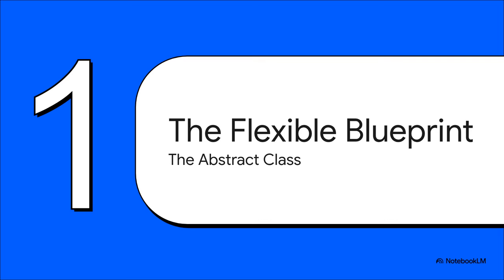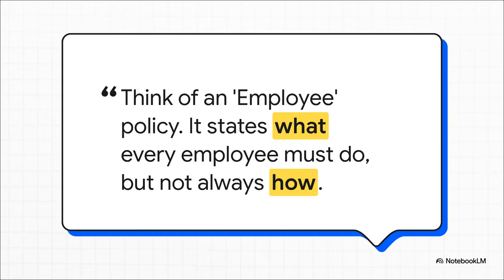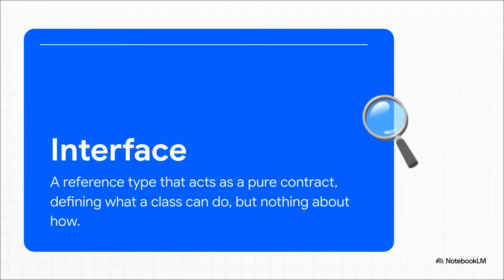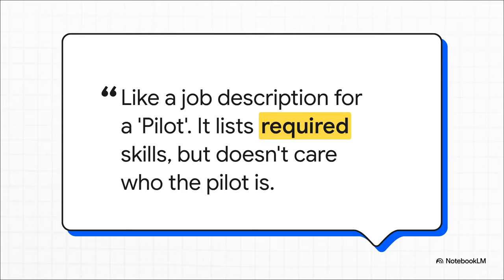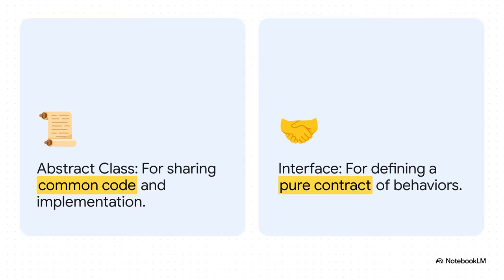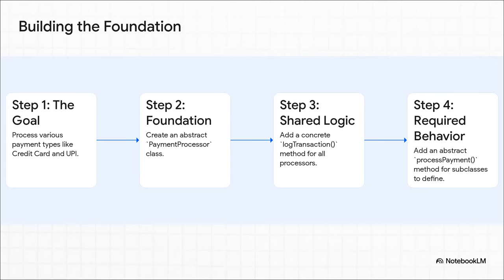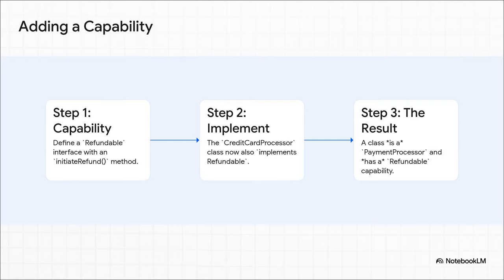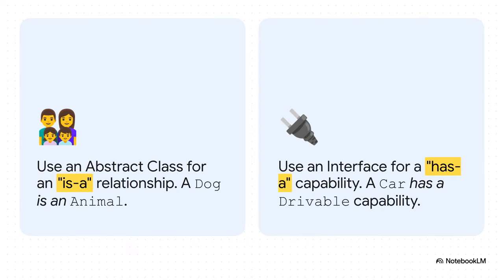Abstract Classes vs Interfaces in Java | Ultimate Explanation with Real-Life Examples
Welcome to this complete guide on Abstract Classes and Interfaces in Java — one of the most important OOP (Object-Oriented Programming) topics every Java developer and student must master.

In this video, we break down partial abstraction and full abstraction with real-world analogies, practical code examples, and exam-oriented explanations. Learn how abstract classes define a blueprint and how interfaces provide complete contracts — the foundation of flexible, scalable Java design.

🚀 What You’ll Learn:
✅ What is an Abstract Class in Java
✅ What is an Interface in Java
✅ Abstract Methods vs Concrete Methods
✅ Real-life examples: Shape, Payment Gateway, TeslaCar
✅ Abstract Class vs Interface comparison table
✅ Java 8+ Features: Default & Static Methods in Interfaces
✅ How Interfaces achieve Multiple Inheritance
✅ Exam & Interview-focused Q&A

💼 Best For:

B.Tech / MCA / CS Students

Beginners learning OOP concepts

Educators & trainers creating Java content

🎯 Key Takeaways:

Abstract Classes = Partial Abstraction + Code Reuse

Interfaces = Full Abstraction + Multiple Inheritance

Use extends for single inheritance, implements for multiple behaviors

📘 Watch till the end for real-world examples, code walkthroughs, and exam-focused explanations that simplify abstraction like never before!
JavaTutorial AbstractClasses JavaInterfaces OOPConcepts LearnJava JavaProgramming JavaBeginners JavaInterviewQuestions ObjectOrientedProgramming CodingForBeginners TechEducation JavaLearning JavaDeveloper CodeWithExamples oopinjava abstract class in java with example, interface in java explained, java abstraction tutorial, java 8 default methods, difference between abstract class and interface, java oops concepts for beginners, java programming tutorials full course, abstraction in java real life example, interface vs abstract class java interview questions